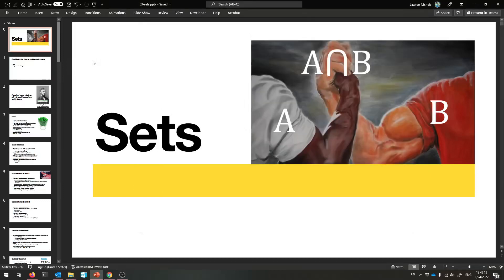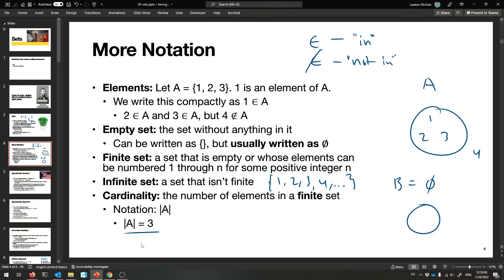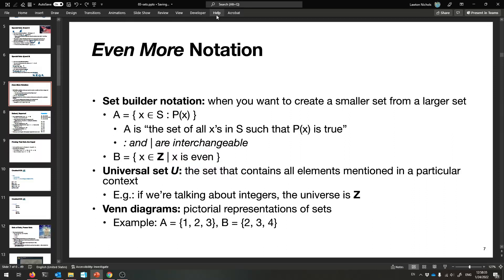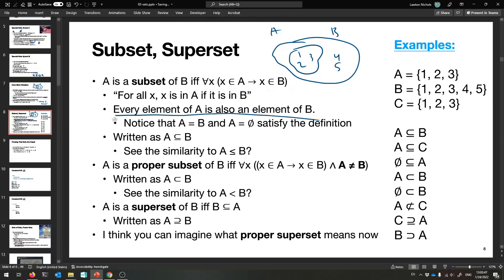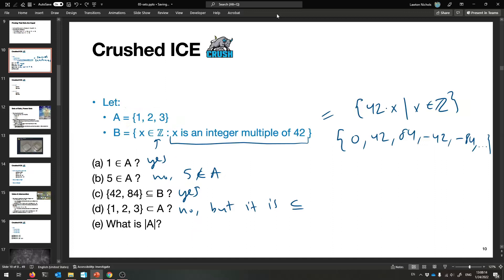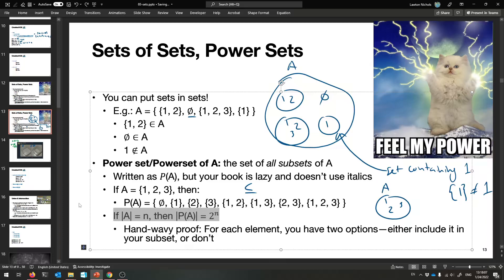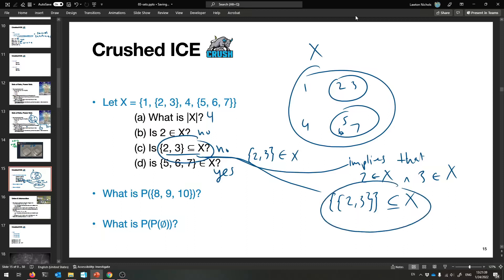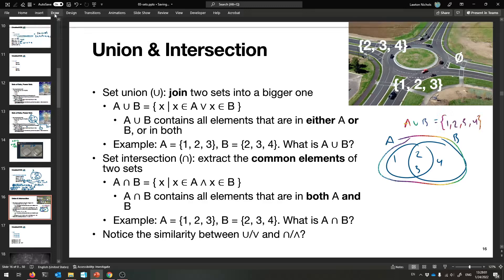(S22) (S22) CSCI 26 Lecture 7